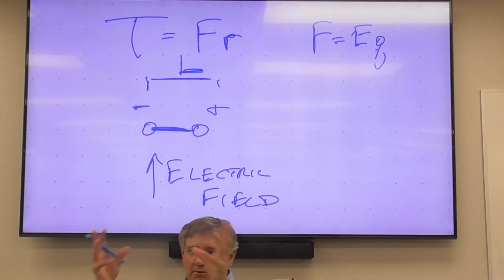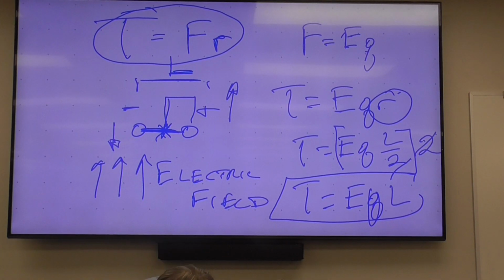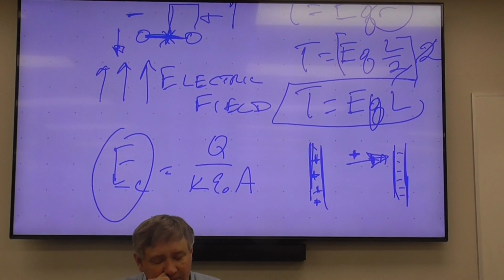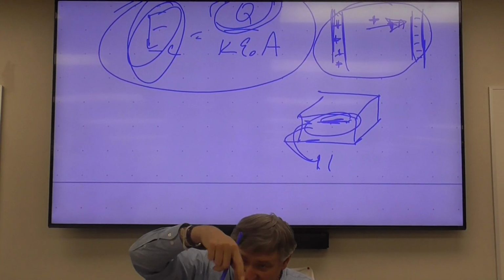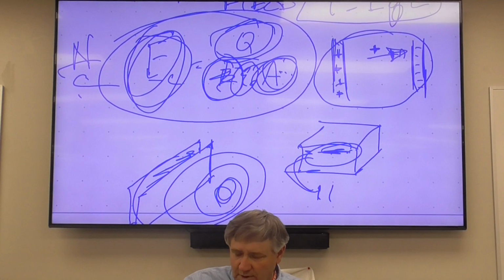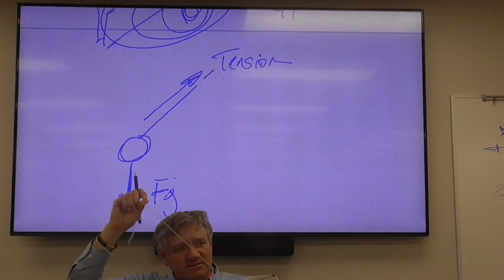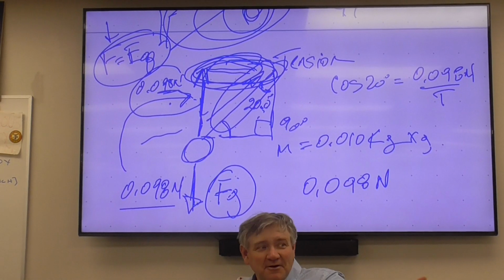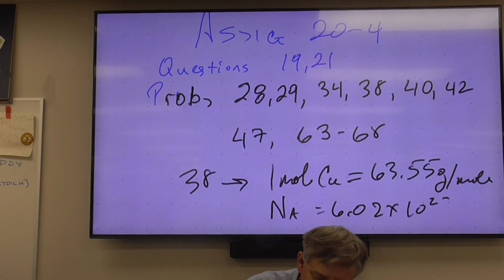AP Physics 3 6 2025 Part 3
Finish examples of electric fields and give assignment 20-4